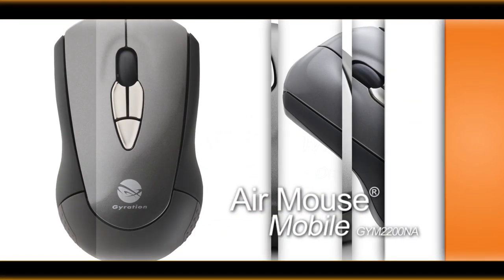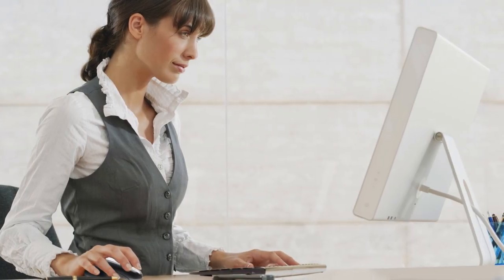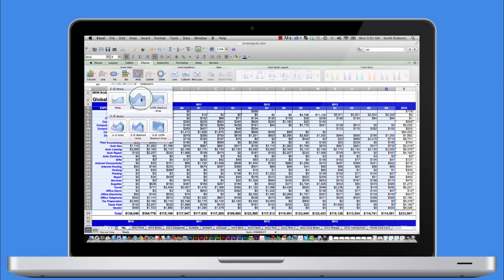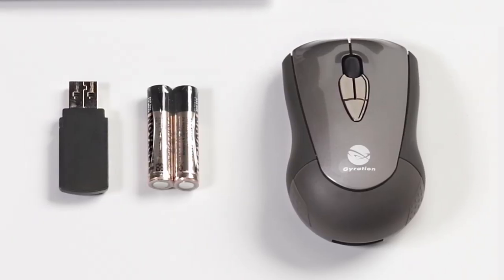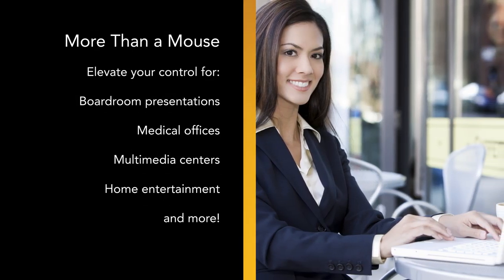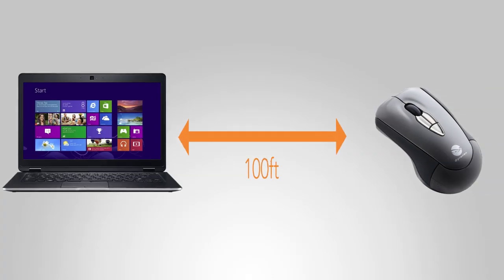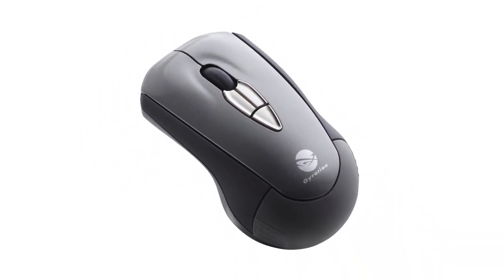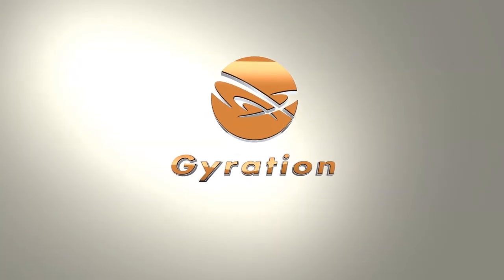Gyration Air Mouse® Mobile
The Gyration Air Mouse® Mobile GYM2200NA